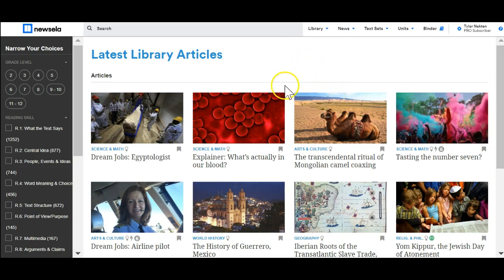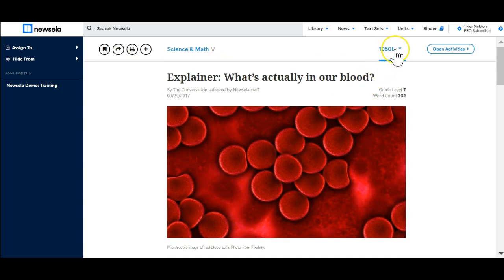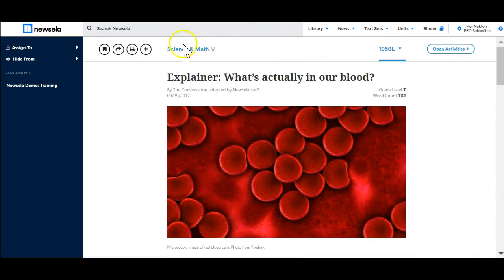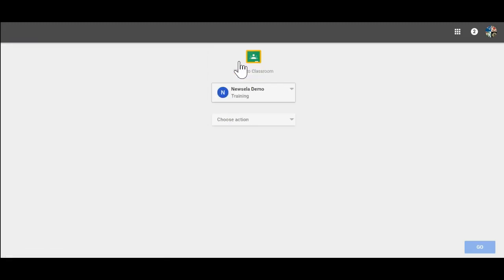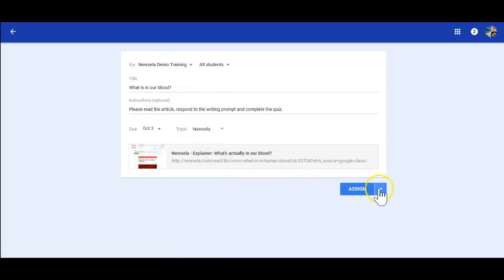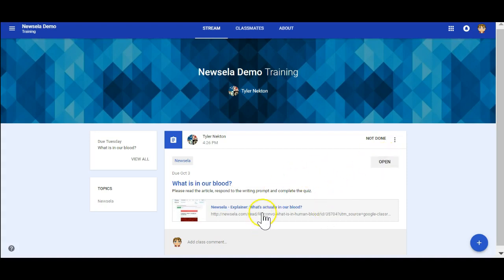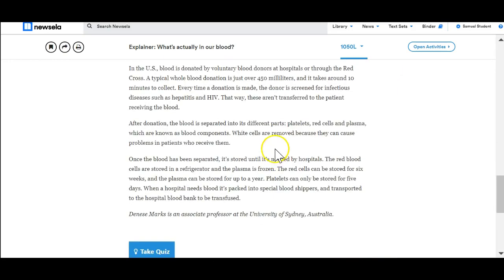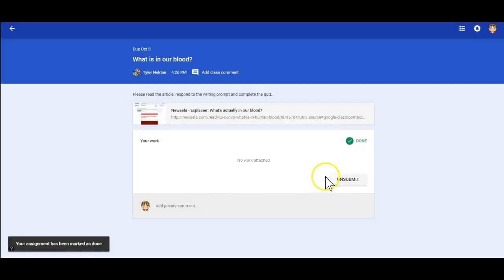Newsela Student Side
Quick tutorial on teacher assigning and article and what it looks like on the student side.